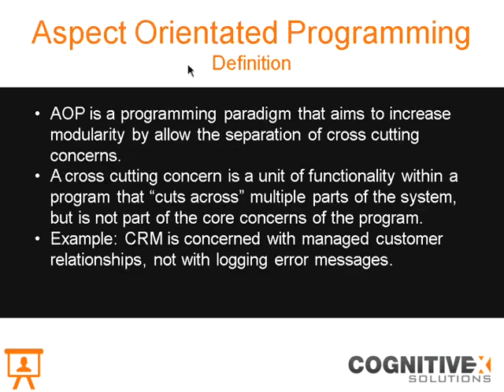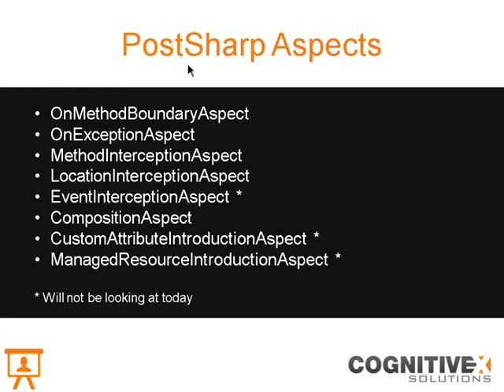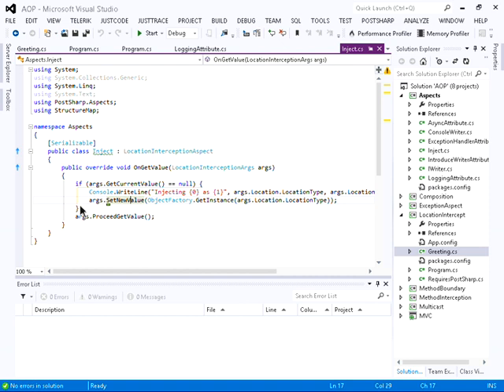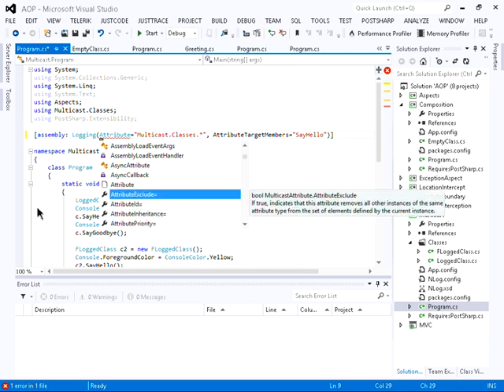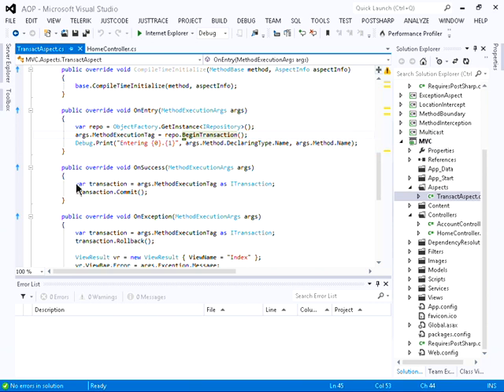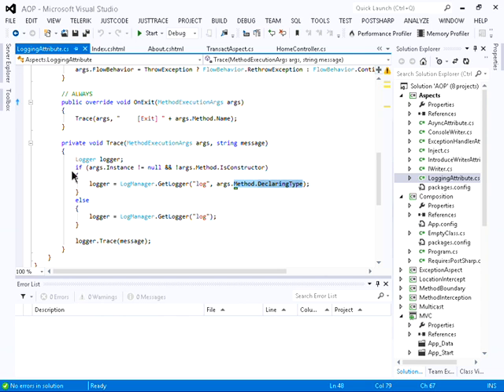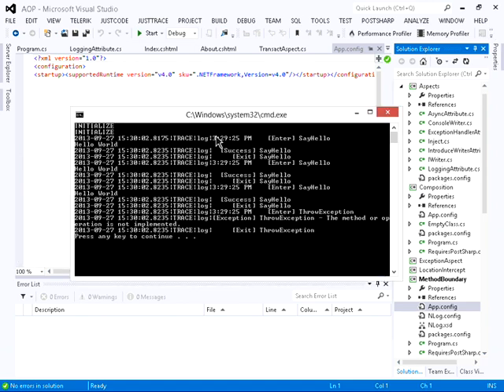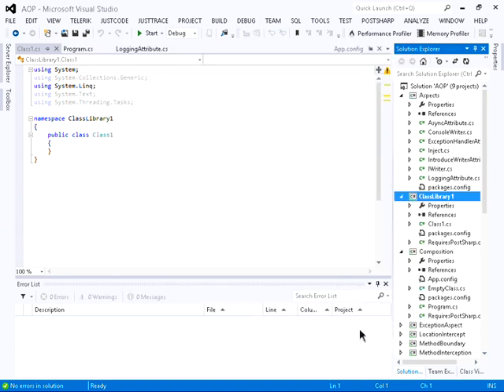Master MVC - Aspect oriented programming with PostSharp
ASP.NET MVC is Microsoft's implementation of Model View Controller for the web. Join Adam Greene, Software Solutions Specialist at Cognitive X Solutions as he guides you in the adoption of this flexible web framework.

In this fourth webinar Adam Greene will go over Aspect Oriented Programming principles by using PostSharp.